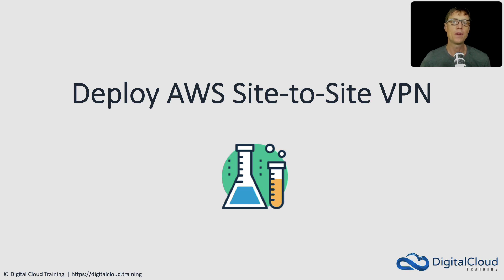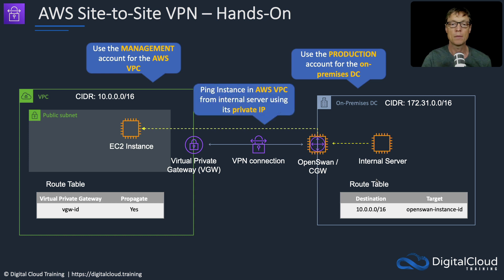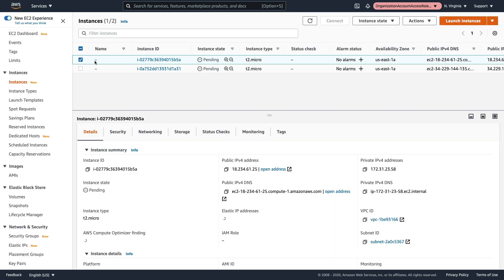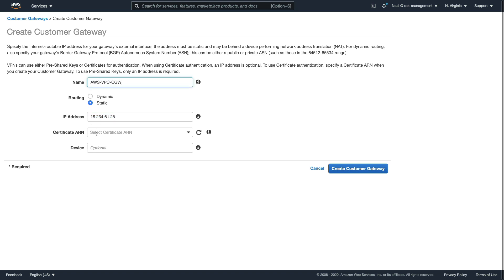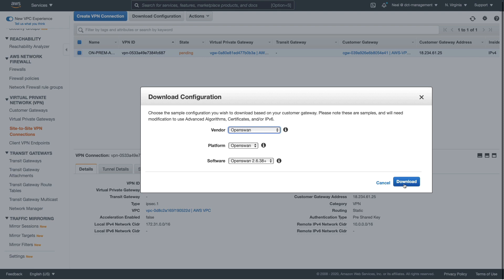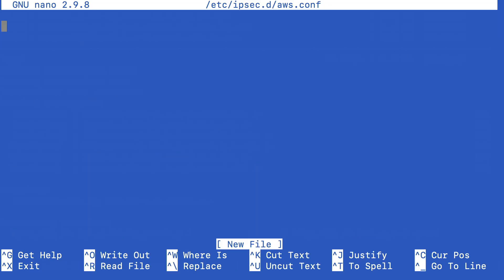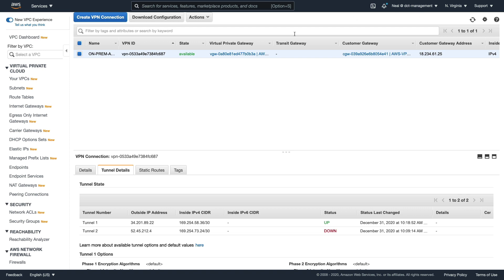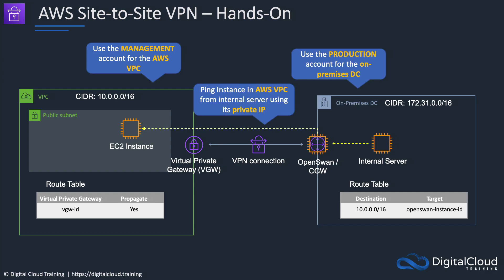Setup an AWS Site-to-Site Virtual Private Network (VPN)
In this video, you'll learn how to set up an AWS Site-to-Site Virtual Private Network (VPN) connection in a simulation that uses multiple AWS Accounts or Regions (see note below).

You'll set up the VPN using OpenSwan on one end (to simulate the on-premises environment) and AWS on the other end. You'll learn how to set up a virtual private gateway, customer gateway, route tables, and static routing and then the actual VPN connection itself.

Note that I use two accounts but you can do this across two Regions instead.

This video is from our course for the AWS Certified Solutions Architect Professional certification and is useful knowledge for anyone doing the Solutions Architect Associate as well as other AWS certifications.

📌 Timestamps
0:00 - Introduction
1:34 - Update Our Route Tables
3:12 - Launching an EC2 Instance
7:19 - Creating a Virtual Private Gateway
7:43 - Site to Site VPN Connections
8:48 - Enabling Route Propagation
9:19 - Downloading  the Configuration
9:43 - Configuring Ipsec Tunnel 1
12:34 - Editing the Secrets File
16:57 - Two-way Routing